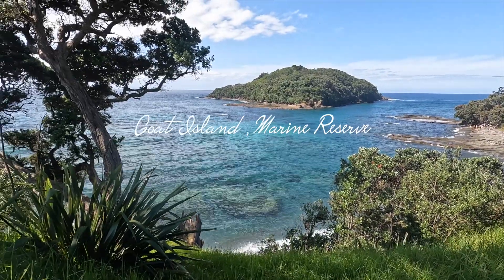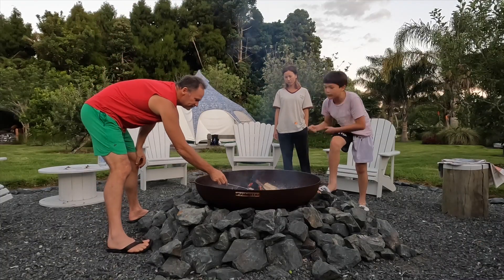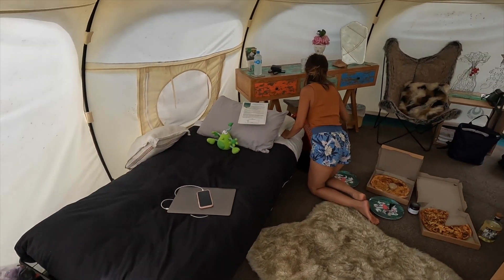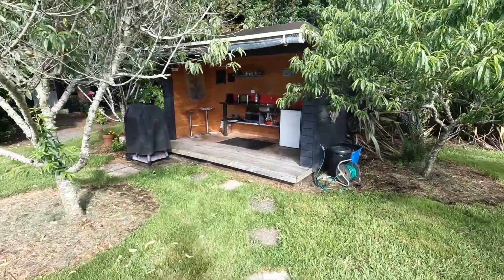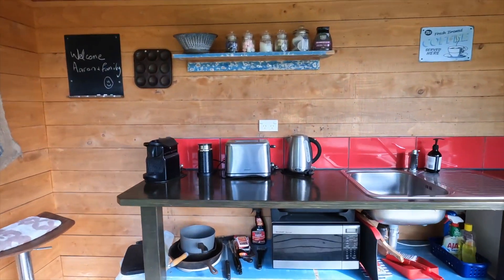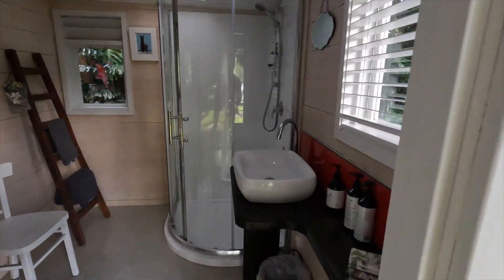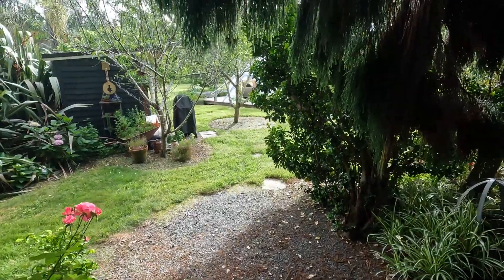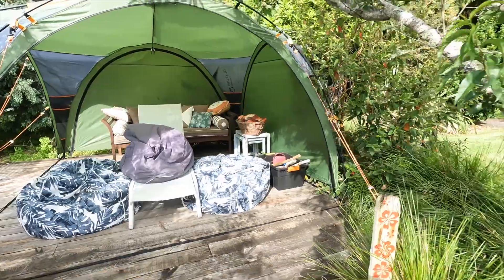Glamping In Omaha, Matakana - 1 Hr North of Auckland, New Zealand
Glamping at an Airbnb just 1 hour north of Auckland in Omaha!